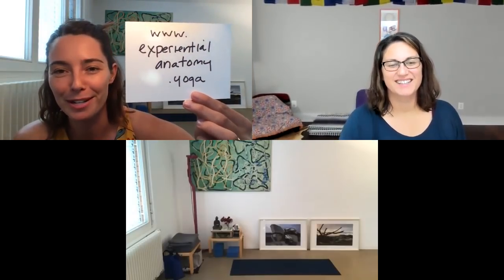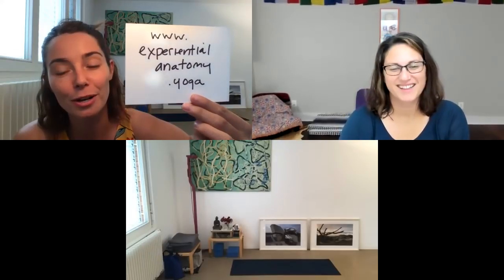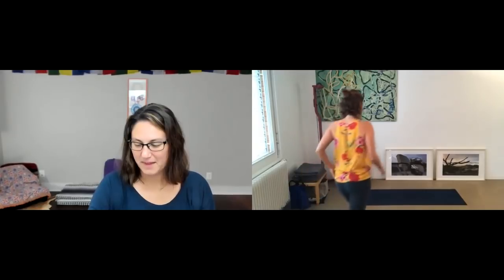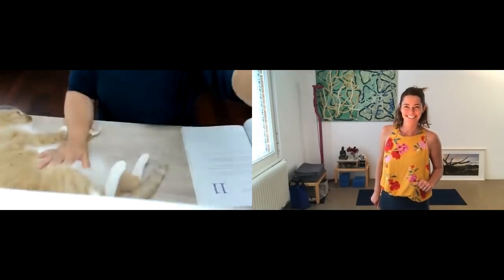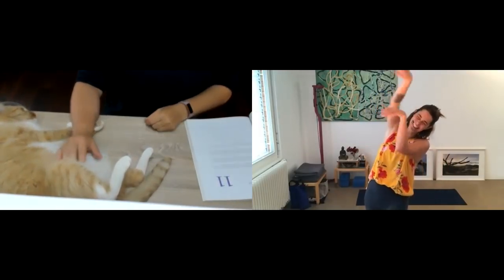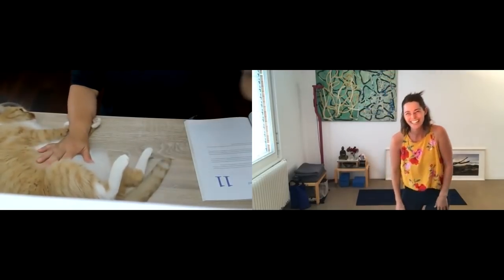Today's Anatomy Question #50: What's a better way to fold into Uttanasana? (11/30)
Other recommended resources:
30 Essential Yoga Poses book
Yogabody book